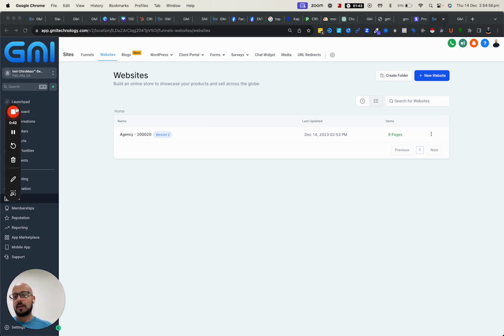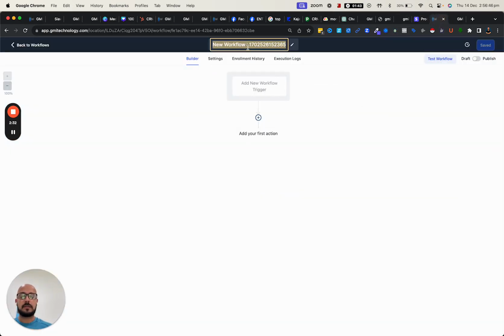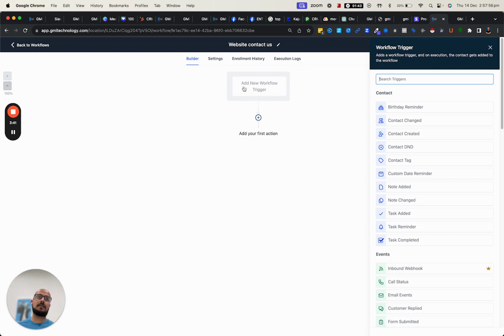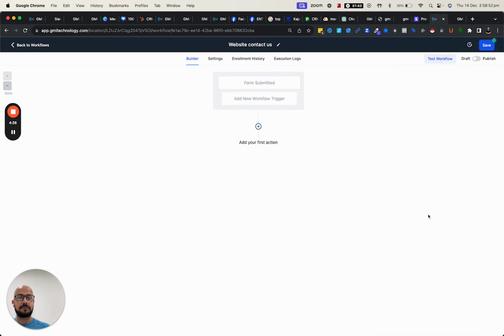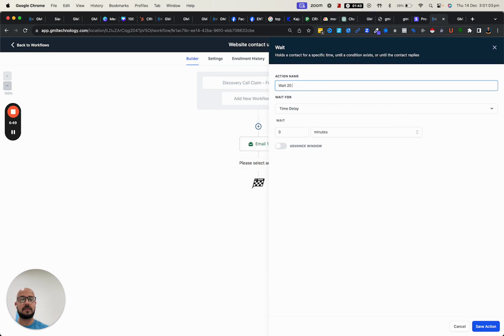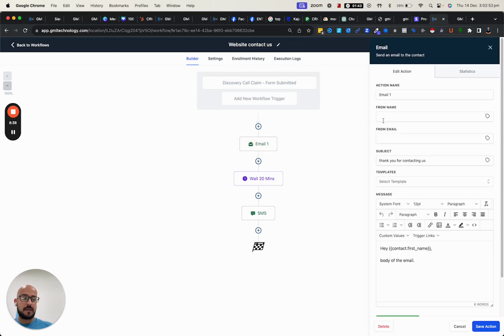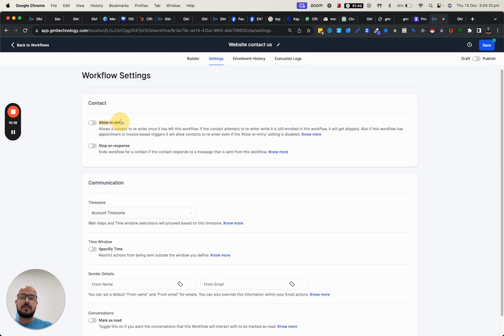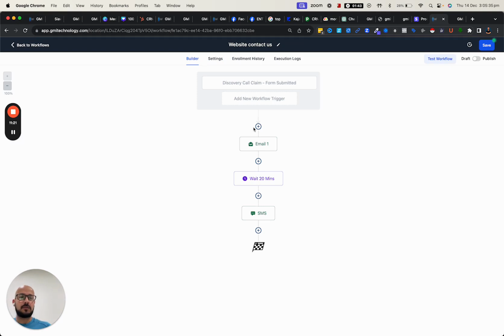GHL CRM Automation Streamlining Email Sequences and Follow ups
Automate Email Sequences in GHL CRM Like a Pro! 📧 | Step-by-Step Tutorial

Description:
👋 Welcome to this informative video where I'll take you through the process of setting up automated email sequences in GHL CRM. Ideal for anyone looking to streamline their email campaigns and enhance lead follow-up strategies. 🚀 (EmailAutomation GHL CRM)

Setting up automated email sequences in GHL CRM.
Creating workflows and triggering actions from form submissions.
Sending personalized emails and scheduling follow-up actions like SMS messages.
🔍 Tutorial Overview: 🔍
1️⃣ Introduction to Email Automation in GHL CRM.
2️⃣ Step-by-Step Guide to Creating Workflows.
3️⃣ How to Trigger Actions and Personalize Emails.
4️⃣ Adding Filters and Scheduling SMS Follow-ups.

💡 By the end of this video, you'll gain a comprehensive understanding of automating your email campaigns within GHL CRM, ensuring a more effective and efficient lead follow-up process. 💡

00:00 Introduction
03:44 Triggering actions based on form submissions
07:07 Scheduling follow-up actions
08:51 Customizing 'From' name and email
09:57 Additional settings